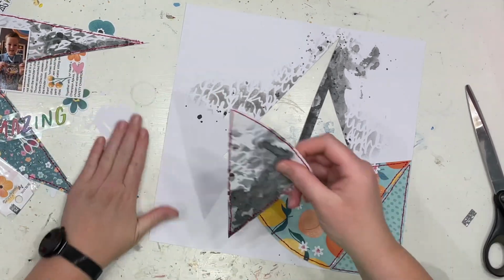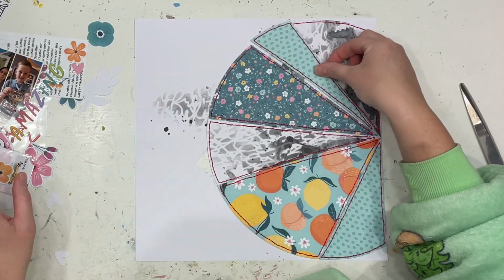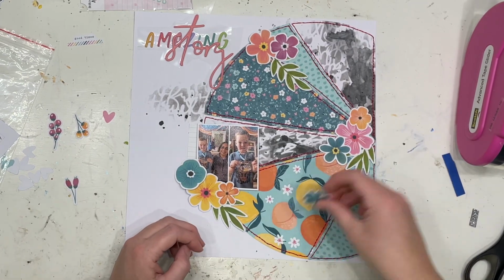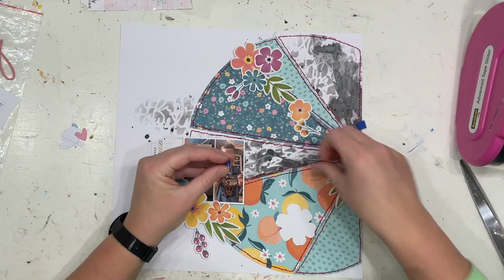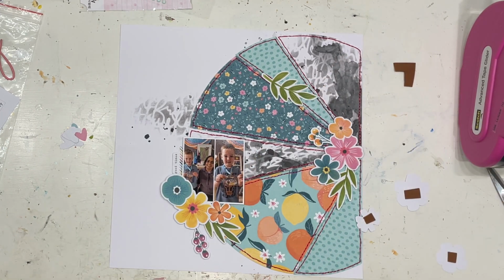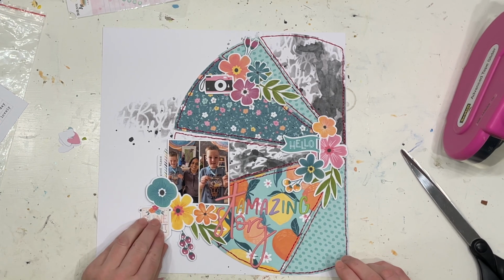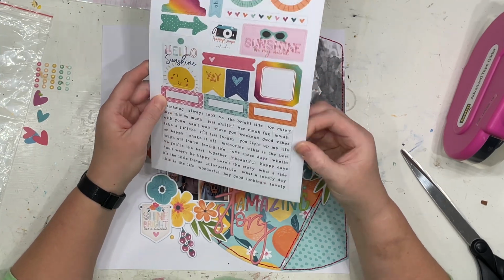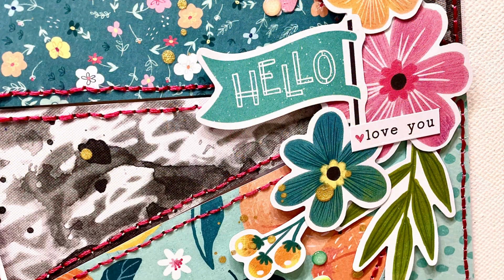12x12 Scrapbooking Process Video